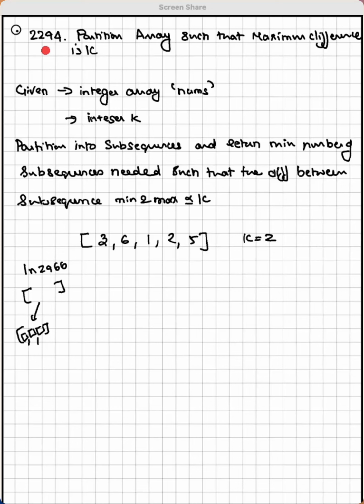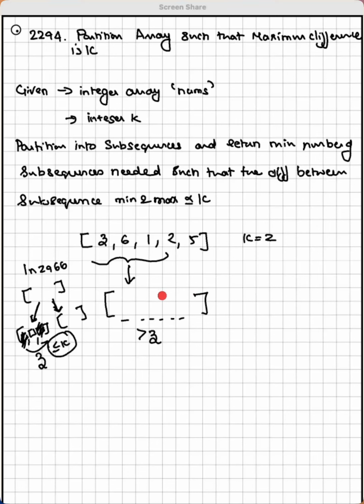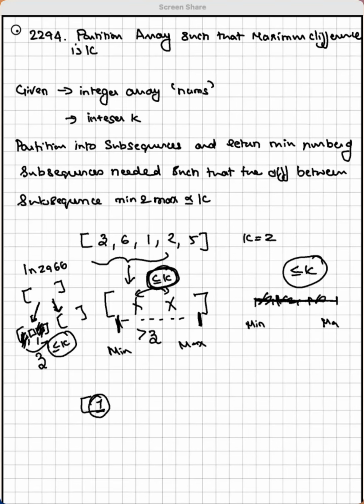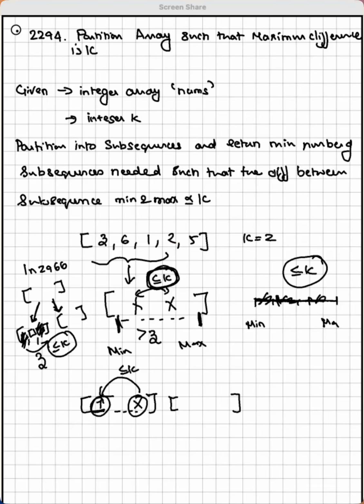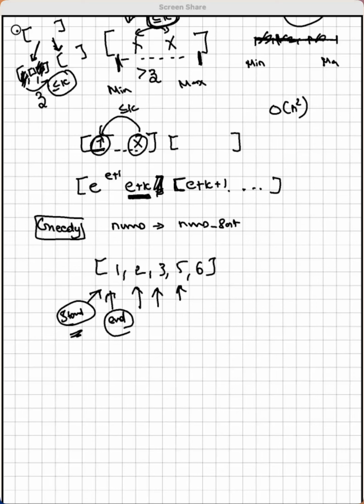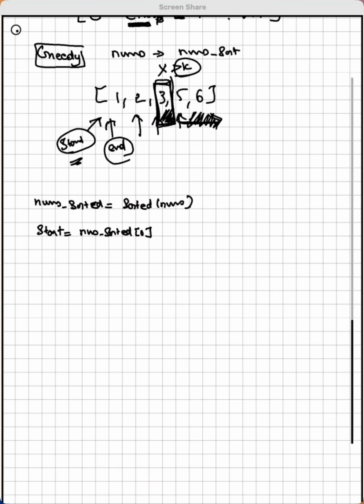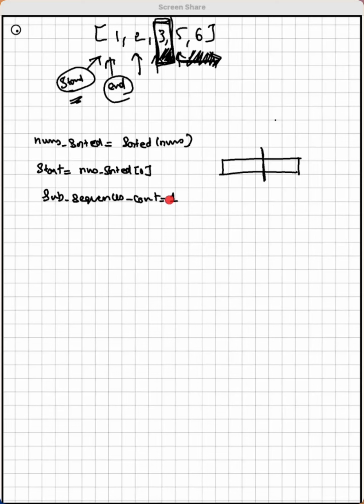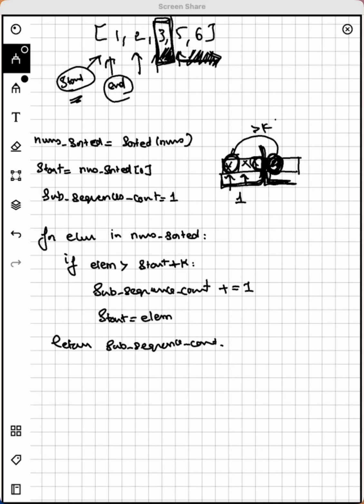Leetcode 2294 Partition Array Such That Maximum Difference is K